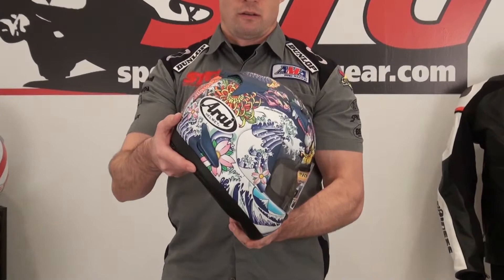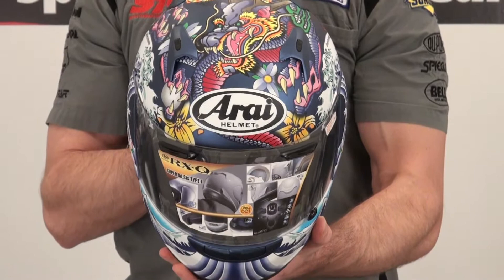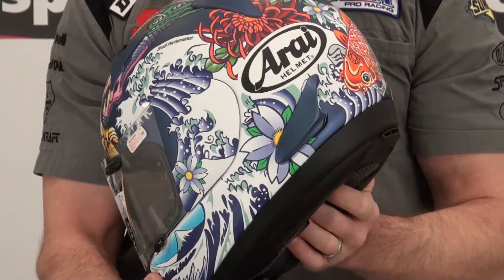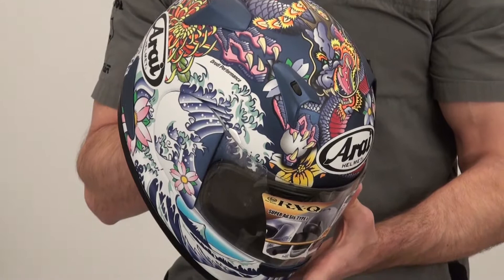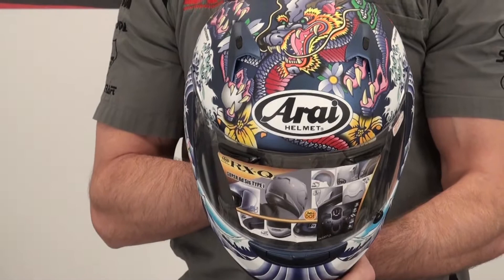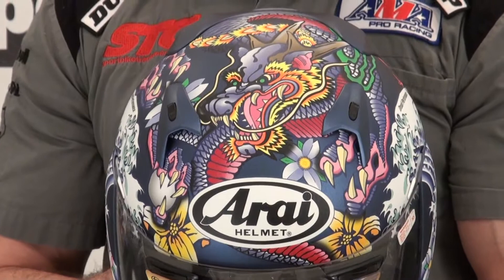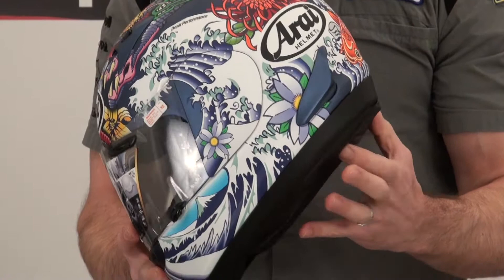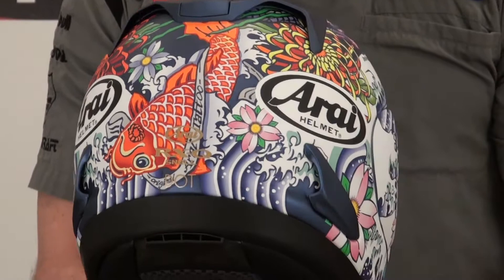Arai RX-Q Matte Oriental Helmet Review from SportbikeTrackGear.com